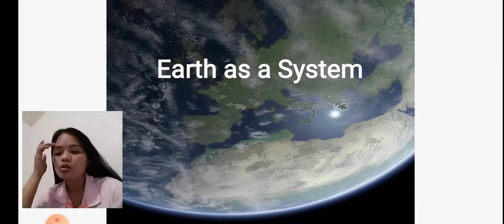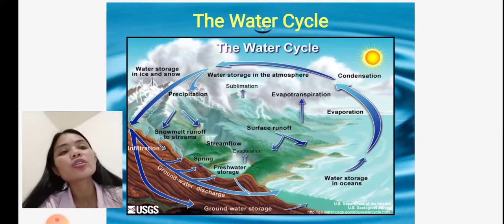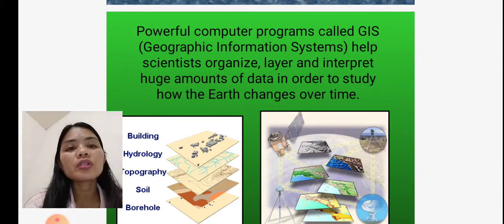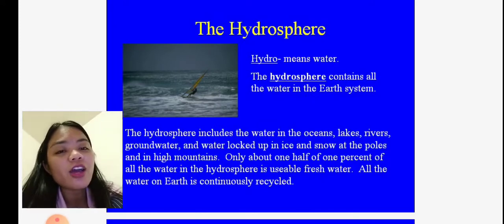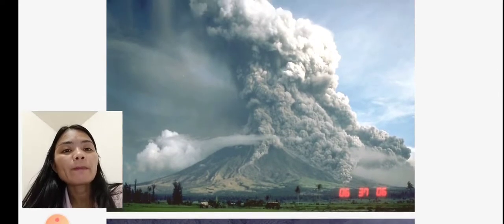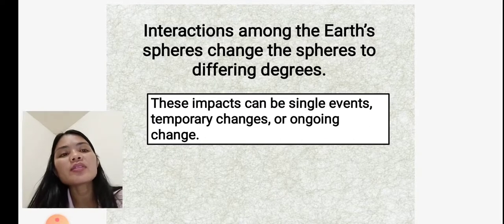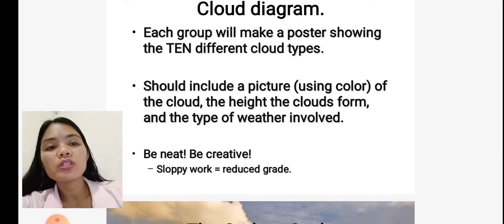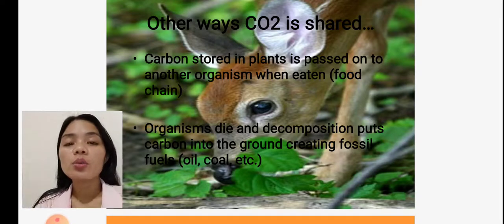Earth as a System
This is intended for Grade 12 Senior High Students as a supplementary learning tool for them this New Normal